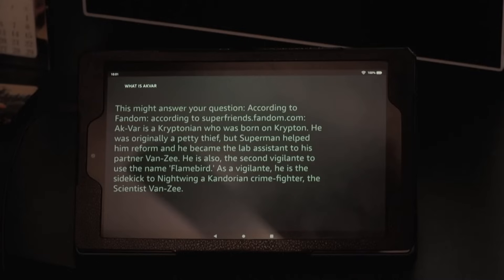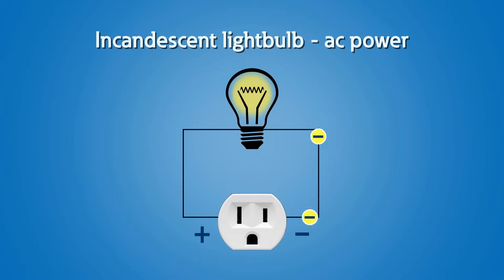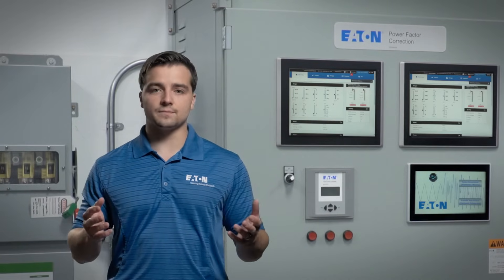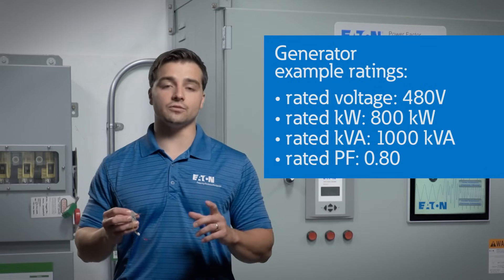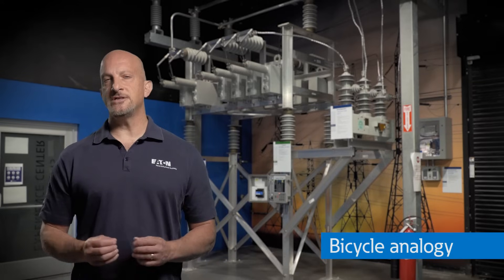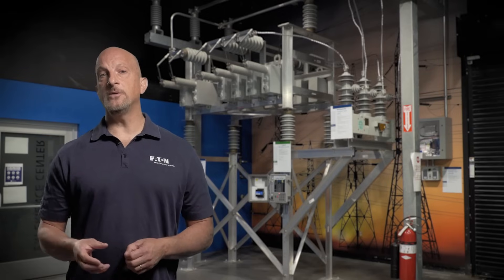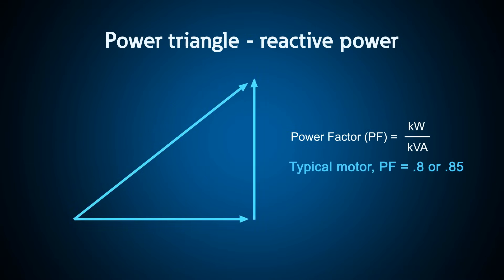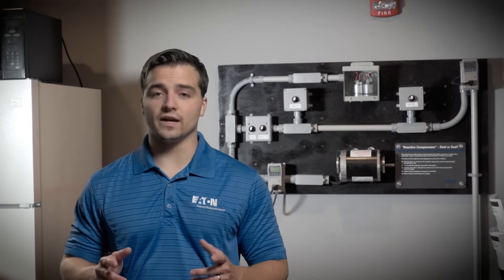What is a var or kvar - reactive or imaginary power explained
What is a var or kvar?  For engineers, electricians or anyone dealing with electricity, we ask them to take a leap of faith to believe and therefore understand electricity -  something that we can’t see - but then we even go one step further to ask them to believe in imaginary power which, by definition, doesn’t exist – or does it?  For us to understand what reactive or imaginary power is, this video focuses on the technical definition as well as several analogies so that hopefully, we can all come to an understanding of what a var or kvar really is.  At Eaton's Power Systems Experience Center (PSEC), you can learn all about capacitors, inductors and reactive power and power factor (PF).